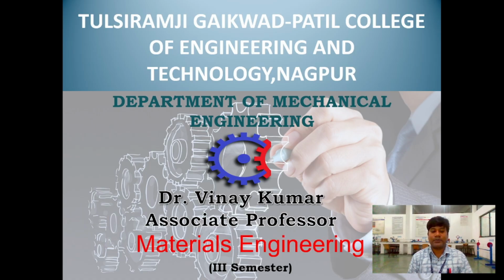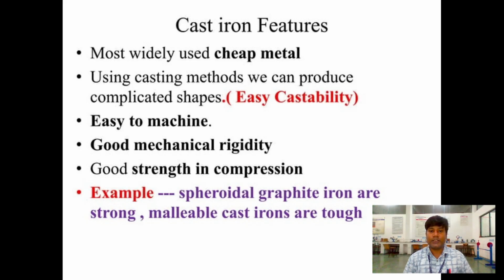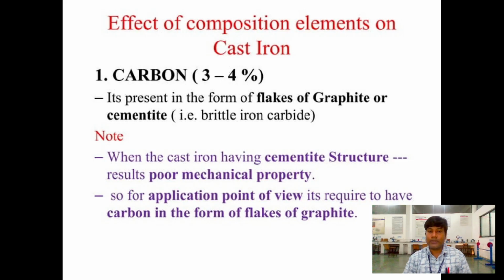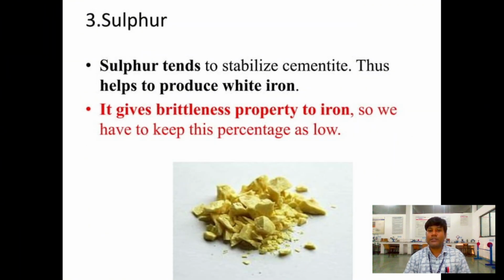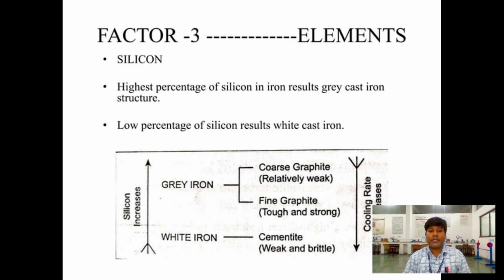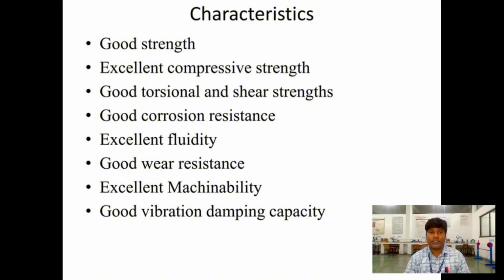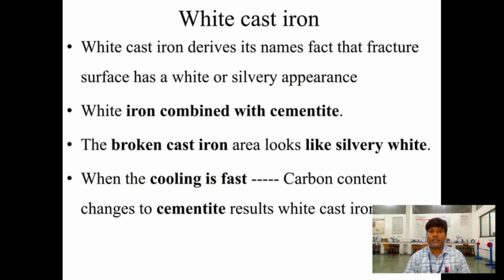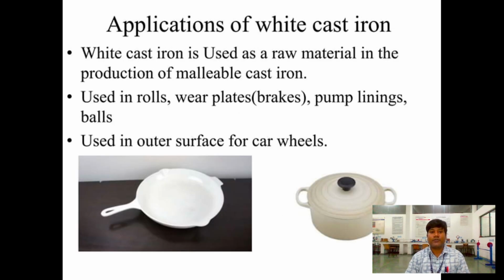Cast Iron & its classification